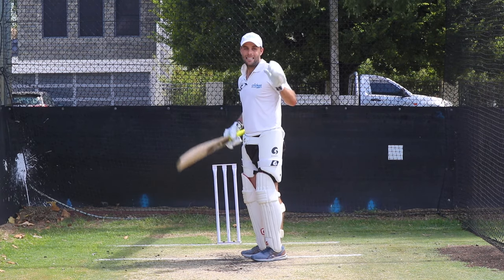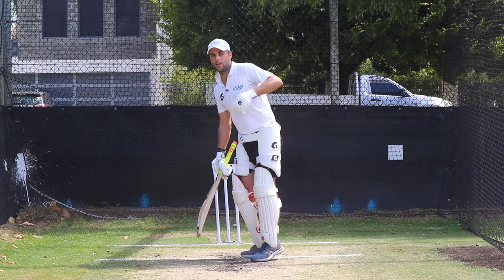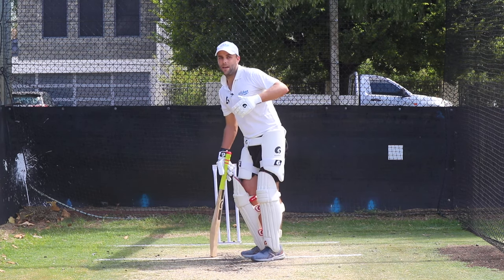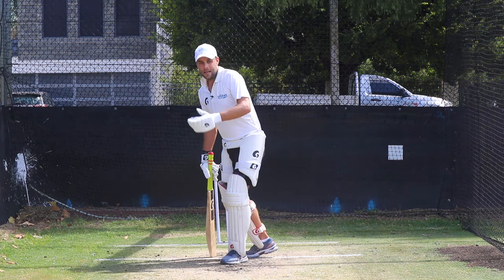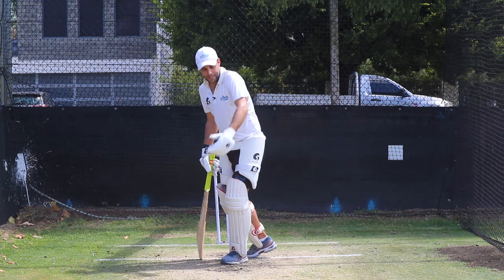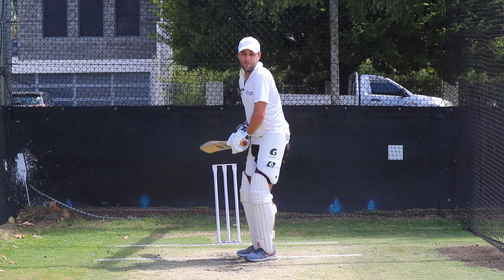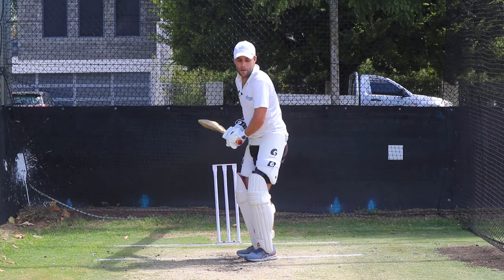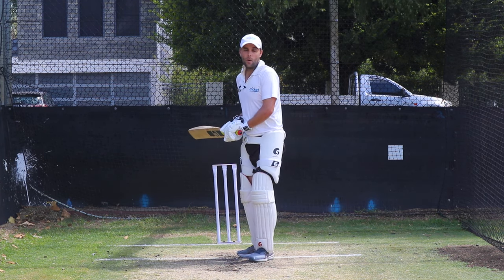Playing on the Leg Side | Cricket Batting Basics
No matter where in the world you live, you can be mentored by us and become your best on and off the field thanks to the CRICKET MENTORING COMMUNITY!

G’day legends! My name is Tom Scollay and this is my Vlog. I’m a former professional cricketer [I played for Middlesex CCC from 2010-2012] and now play first grade in the WACA premier competition in Perth. I founded Cricket Mentoring in 2016 to help cricketers all over the world learn and improve their game for free. My vlog documents my life as a coach and player and as I strive to grow Cricket Mentoring into a global brand. Thanks for joining me on this journey. I hope you enjoy it and learn something from it.

If you want to become the best cricketer you can be and also improve your life off the field, check out our online programs